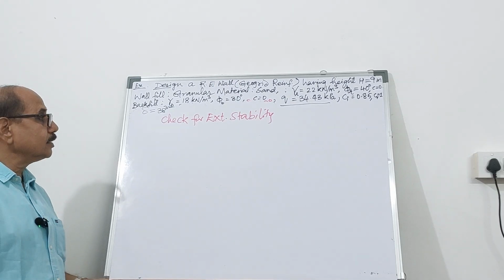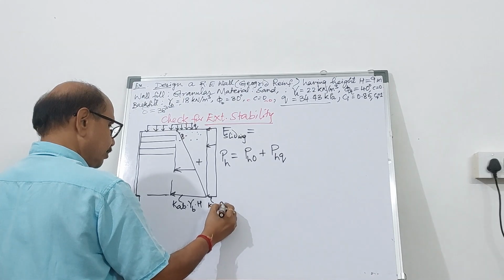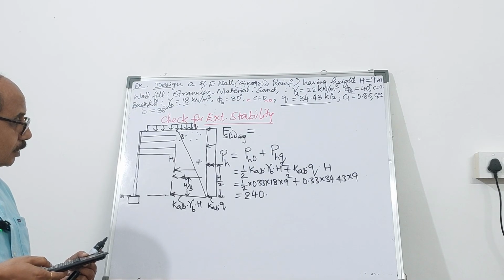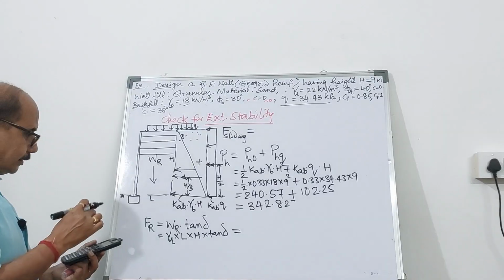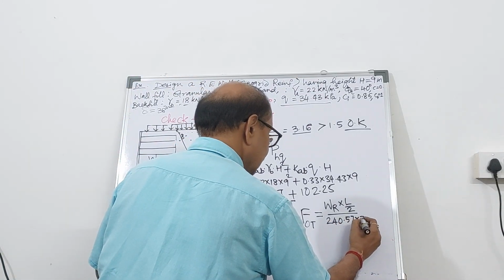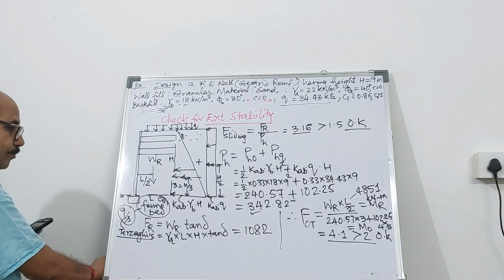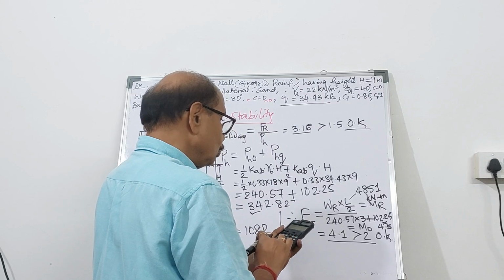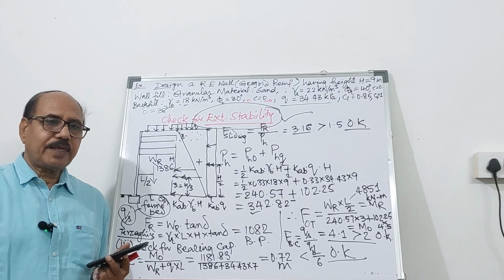GS 12: Analysis and Design of Reinforced Earth Wall [example]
In this video, the analysis and the design of a R.E wall is continued for external checks.